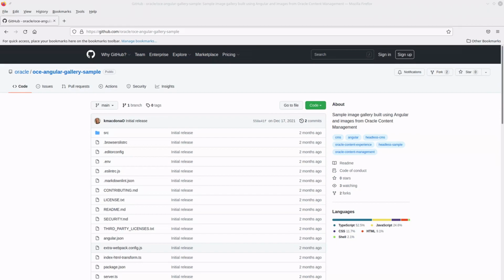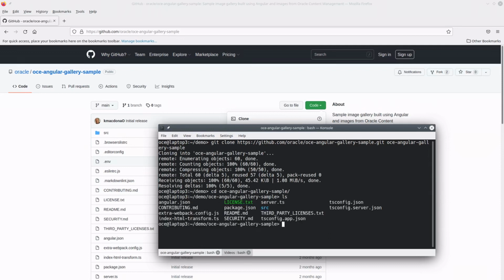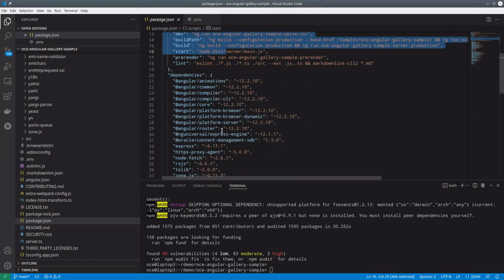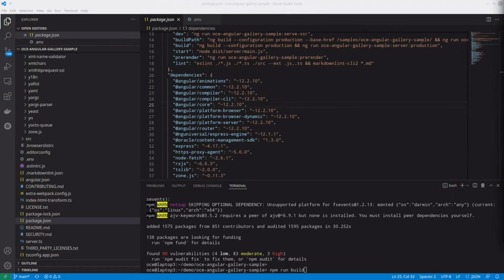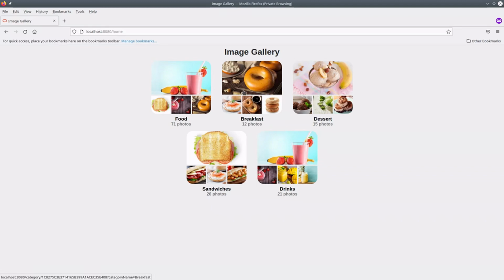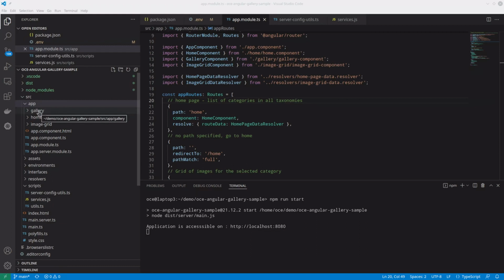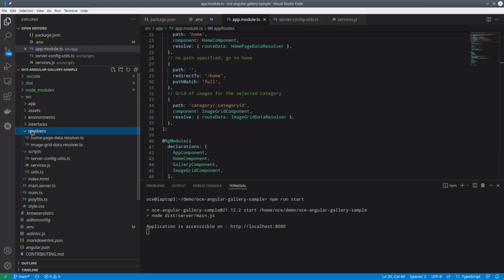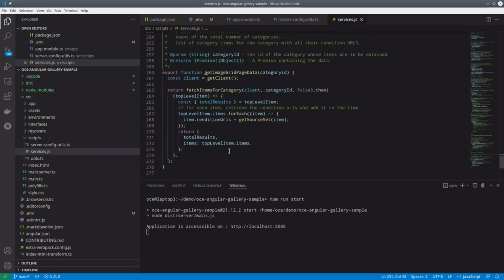Build an Image Gallery in Angular with Headless Oracle Content Management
Learn how to build an image gallery in Angular with Oracle Content Management as a headless content management system (CMS).